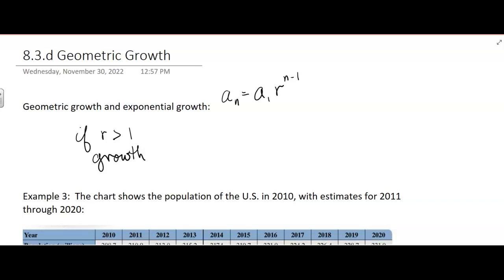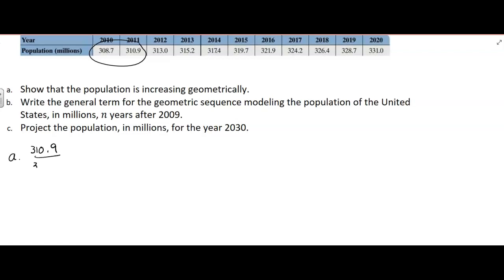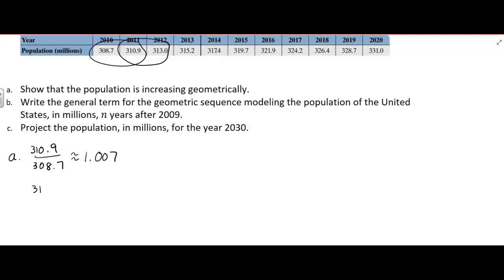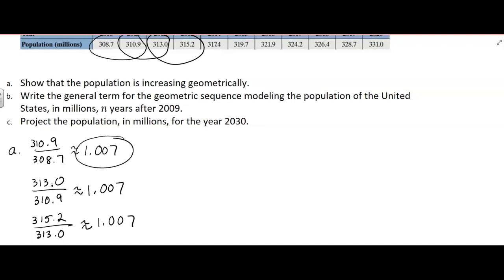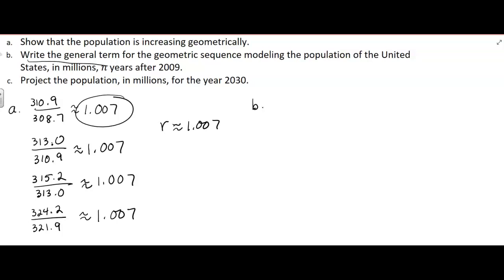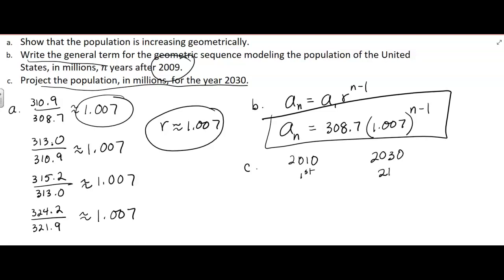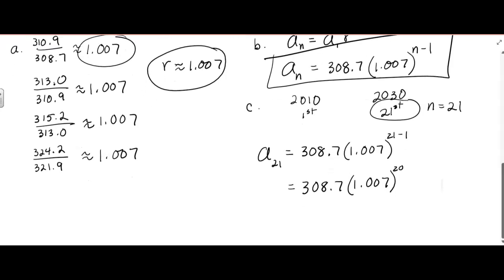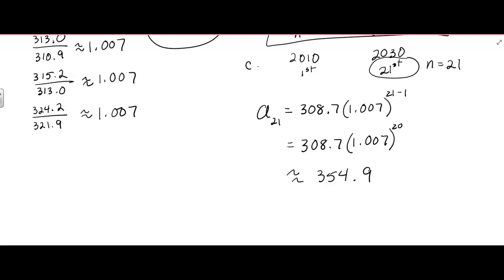8.3.d Geometric Growth